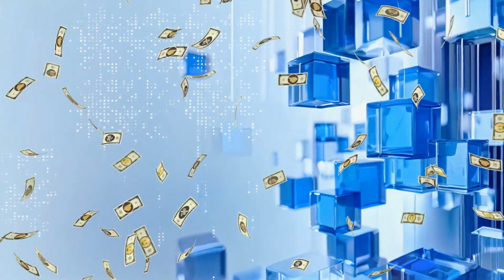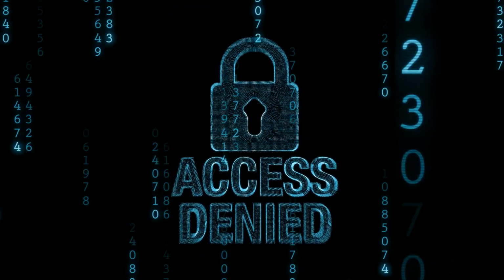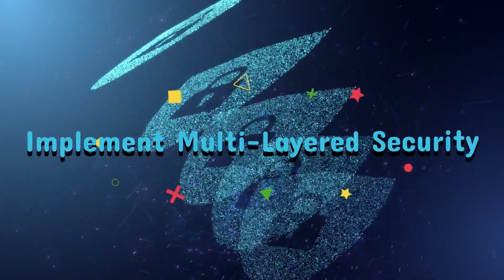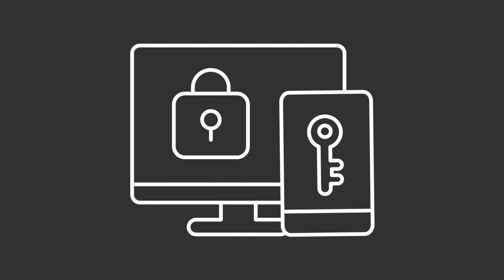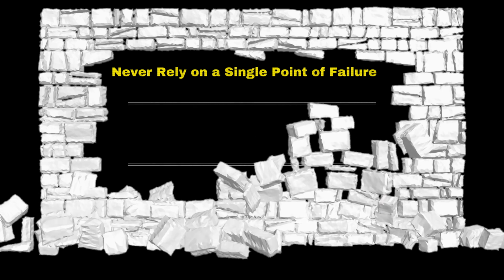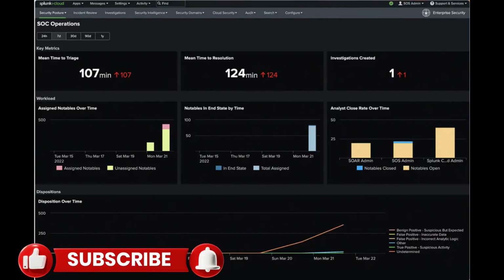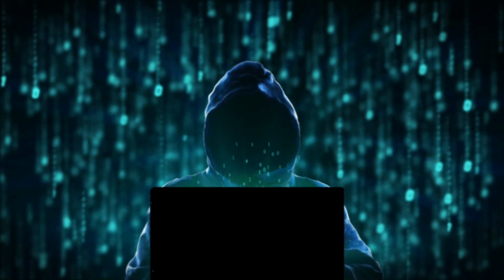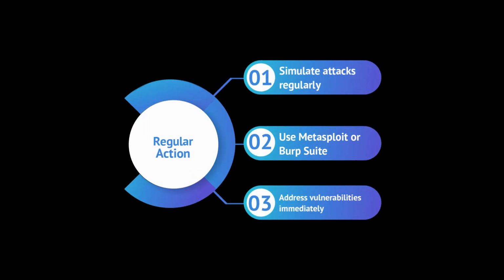These Security Gaps Are Destroying Your Data Right Now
🚨 WARNING: These 5 Cyber Security Mistakes Could Cost You THOUSANDS! 🚨
Are you unknowingly putting your business or personal data at risk? Even small cybersecurity mistakes can lead to devastating financial losses and data breaches. In this video, we’re uncovering the 5 biggest cybersecurity mistakes that can cost you big—and how to avoid them.

What you’ll learn:
✅ The dangers of weak passwords and how to fix them
✅ Why outdated software is an open door for hackers
✅ How to recognize phishing scams before it’s too late
✅ The risks of not encrypting your data
✅ Why skipping multi-factor authentication could ruin you

💡 Pro Tips: Learn practical strategies to stay ahead of cyber threats and protect your data, reputation, and finances.

🔒 Don’t let these mistakes make you an easy target. Watch now and fortify your defenses like a cybersecurity expert!

📌 Resources Mentioned in the Video:

Password Managers (e.g., LastPass, Dashlane)
Phishing Awareness Tools
Dependabot and Snyk for software updates